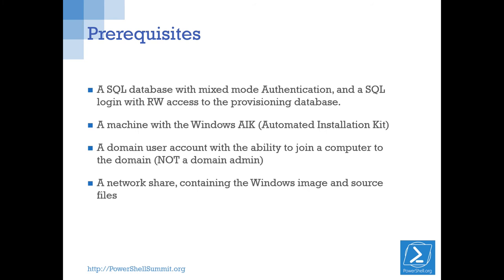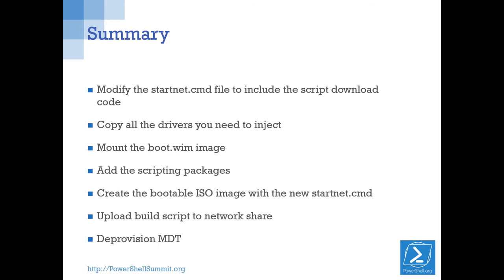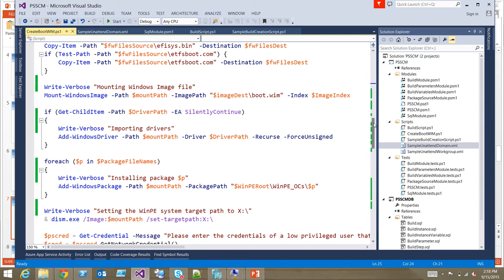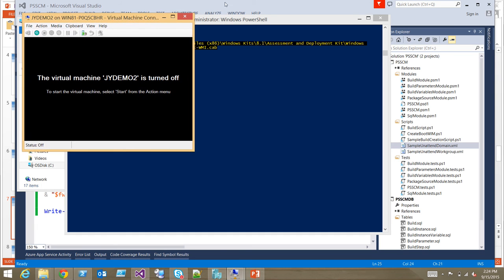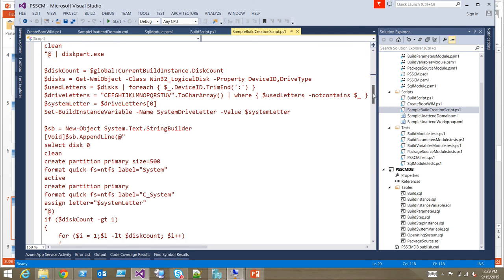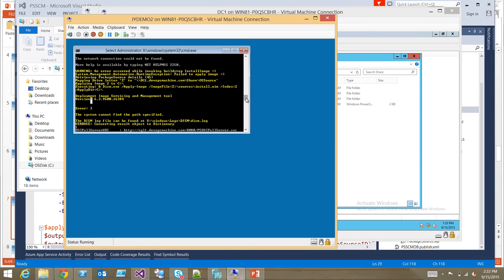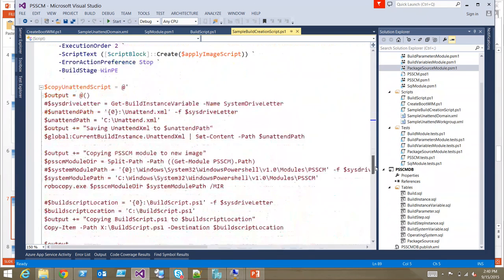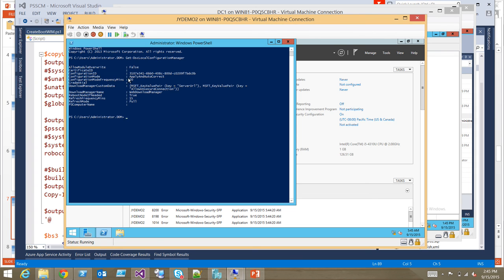Baremetal Builds PowerShell in WinPE